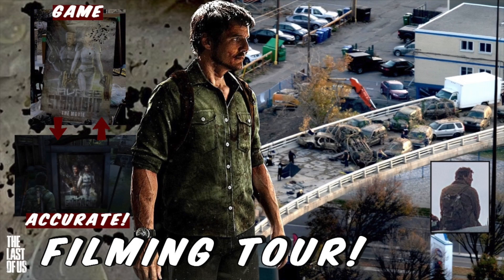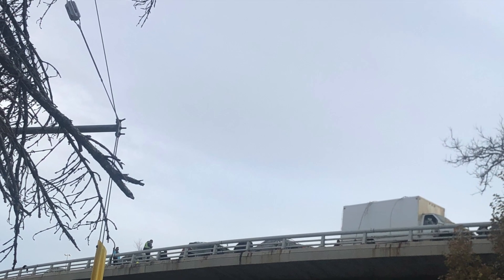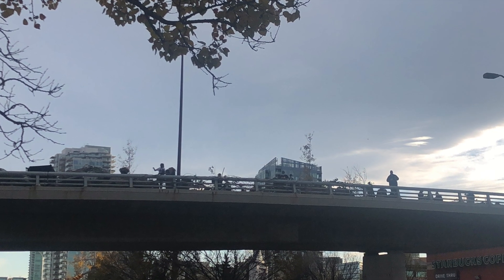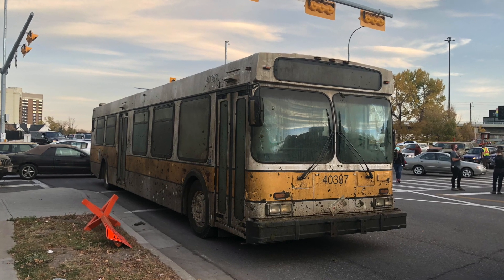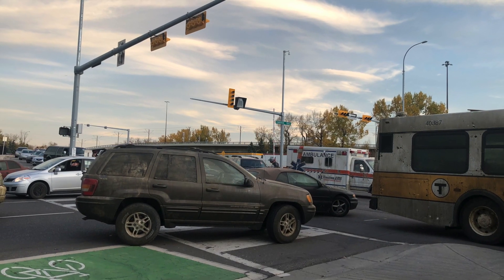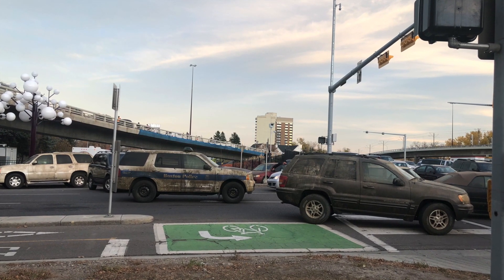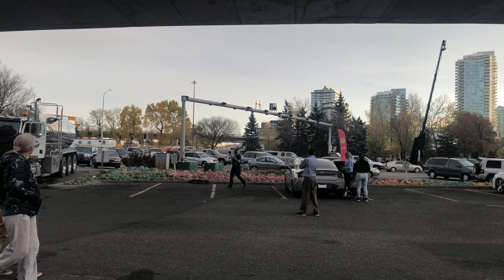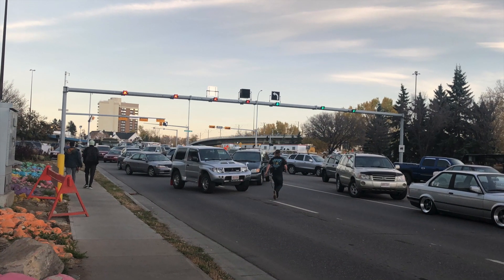Last of Us HBO: FILMING TOUR! Attention to Details is Insane - Game Accurate! | TLOU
Cast:
Pedro Pascal as Joel Miller
Bella Ramsay as Ellie
Gabriel Luna as Tommy Miller
Nico Parker as Sarah Miller
Merle Dandridge as Marlene
Anna Torv as Tess
Jeffrey Pierce as Perry
Murray Bartlett as Frank
Con O’Neill as Bill

Crew:
(Directors)
Kantemir Balagov
Johan Renck
Jasmila Žbanić
Ali Abbasi
Neil Druckmann
Peter Hoar
(Composer)
Gustavo Santaolalla

In this video, I will go through behind the scenes and set pics from filming scene from The Last of Us, most likely scenes where Joel and Ellie drive into Boston! Filming has been actively taking place in the City of Calgary and Edmonton!